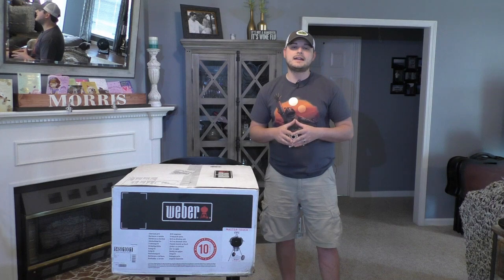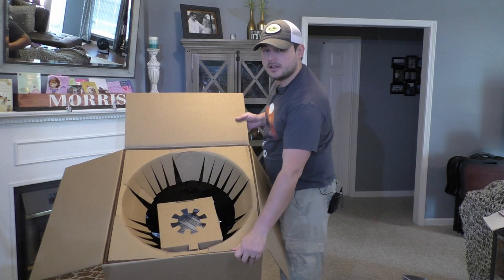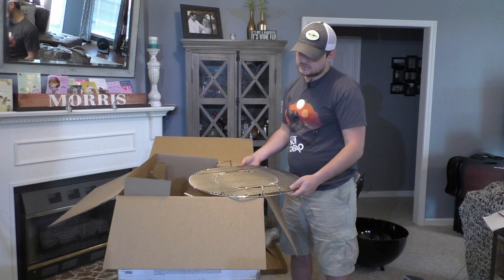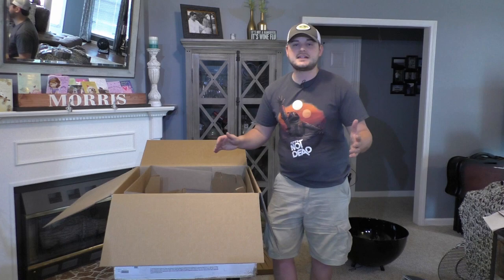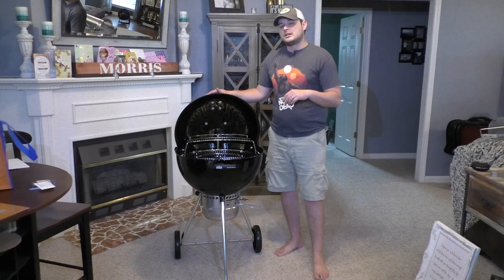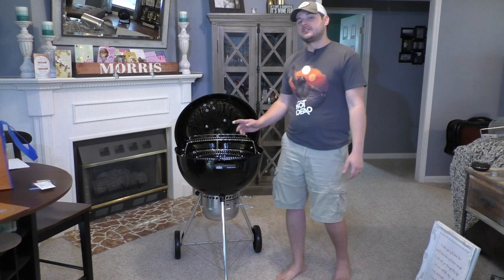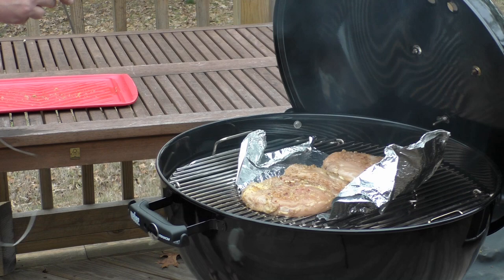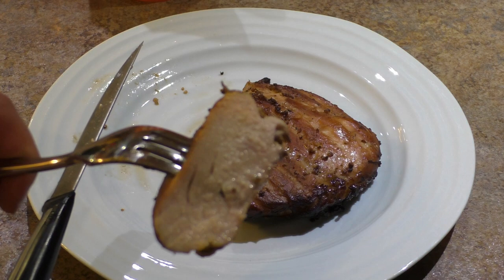Weber Master-Touch Grill Unboxing & Review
Description- 22-inch diameter porcelain-enameled bowl and lid with a cooking area of 363 square inch
Gourmet BBQ System hinged cooking grate
Aluminized steel One-Touch cleaning system with removable, high-capacity, aluminum ash catcher
Rust-resistant aluminum damper and two glass-reinforced nylon handles with tool hooks
Assembled dimensions are 42-inch by 29.5-inch by 24-inch